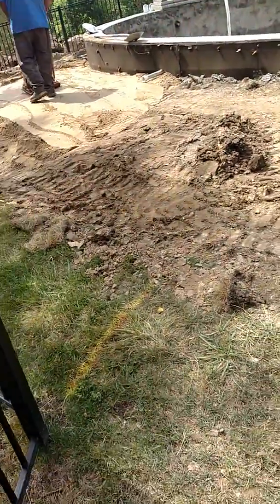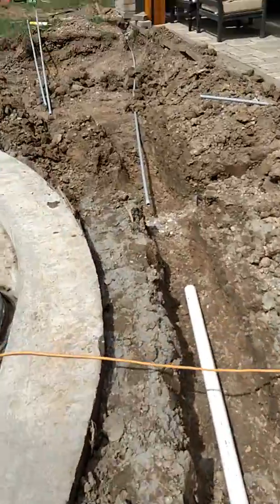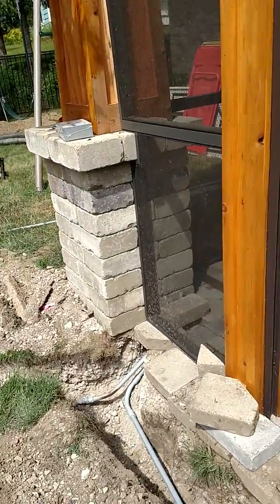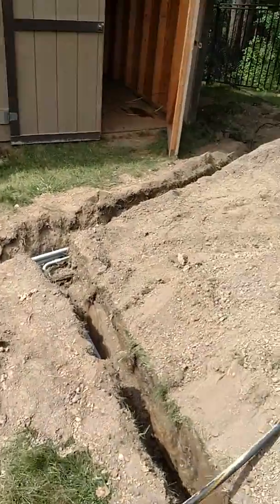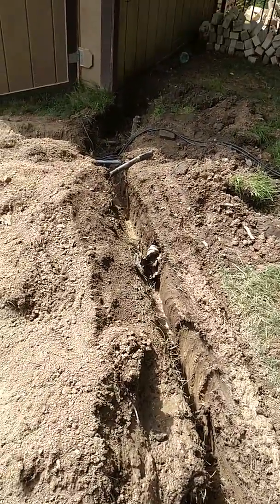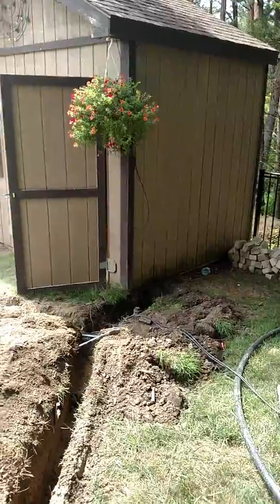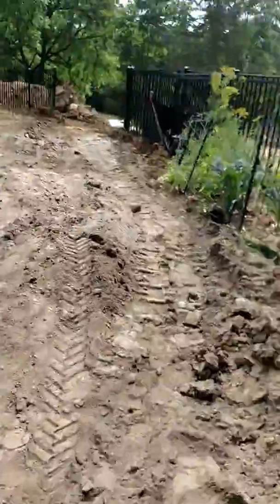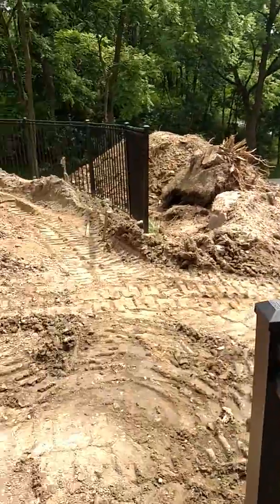Electrical and plumbing 3